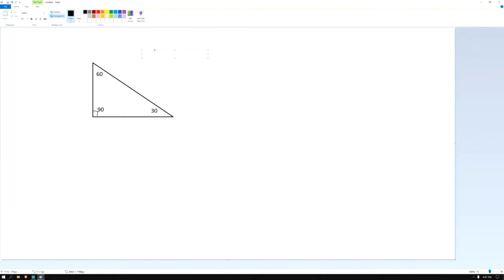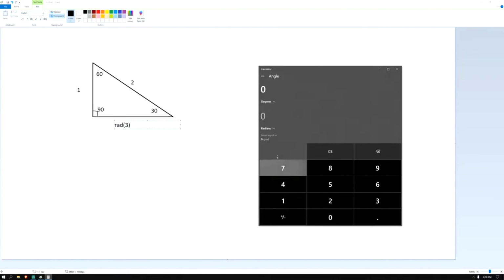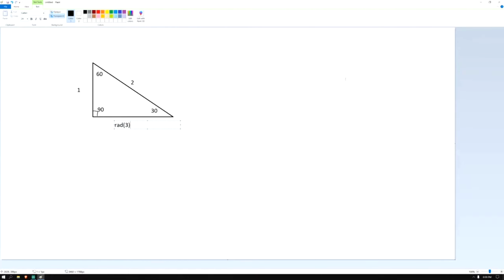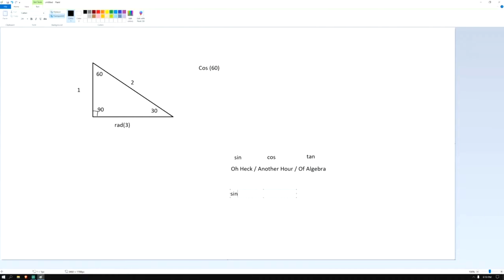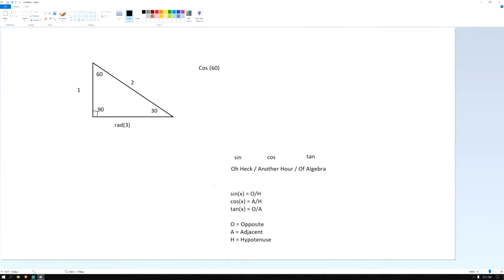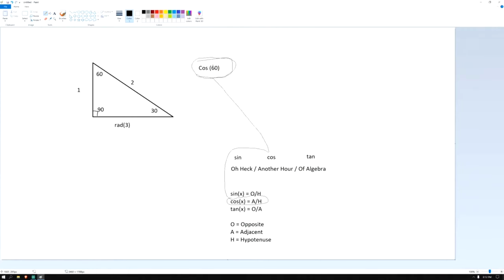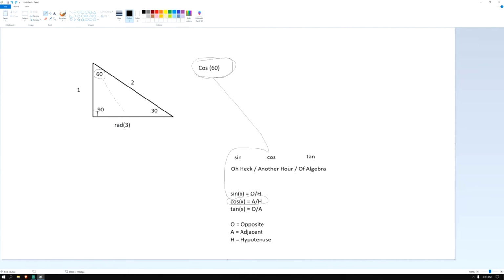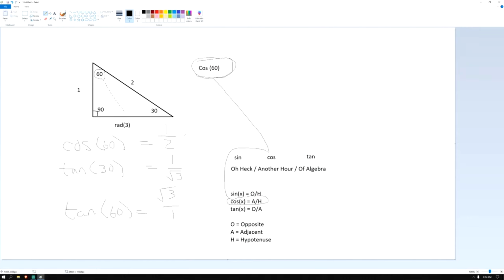Jimmy's Math Lesson To Me (2020)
I acquired, assistance with some math homework back in 2020. Good ol' uncle Jimbo came to the rescue. I'm pretty sure I still did terrible though...